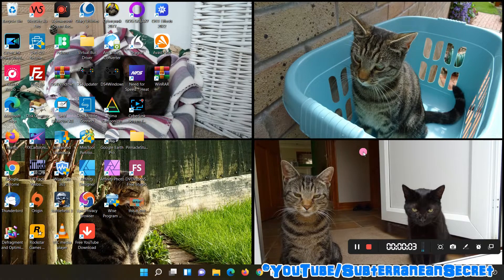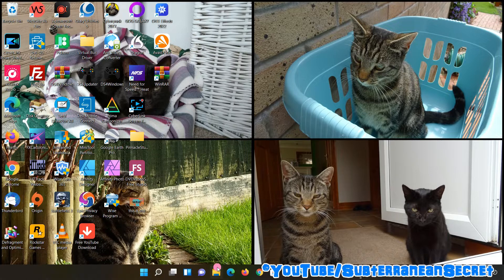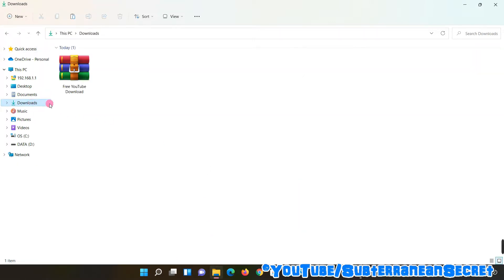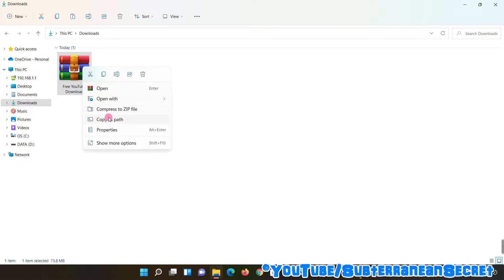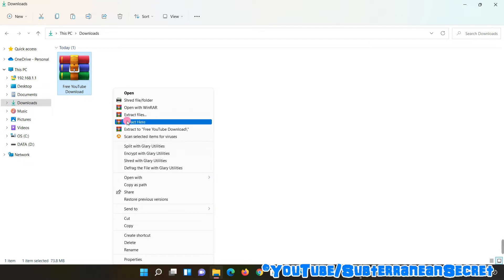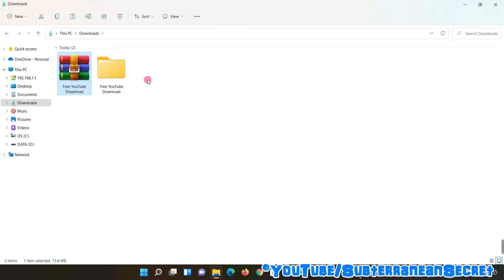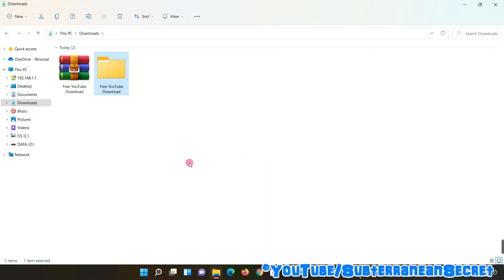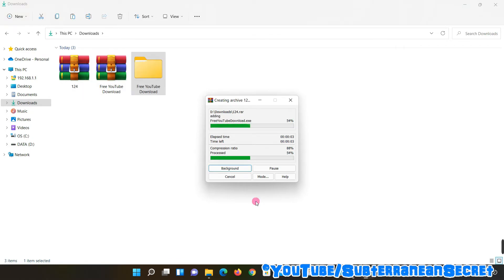How to Extract or Compress a File with WinRAR in Windows 11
In this video I'll show you how you can extract or compress a file using WinRAR on a Windows 11 PC. The process compared to Windows 10 is slightly different in Windows 11 as the menu system is hidden.